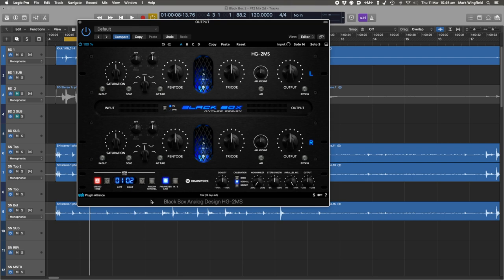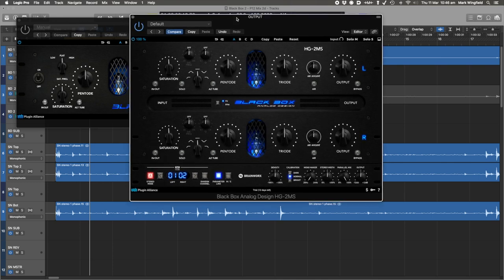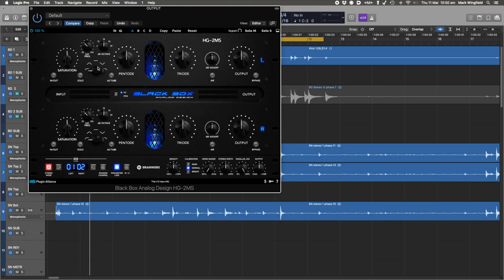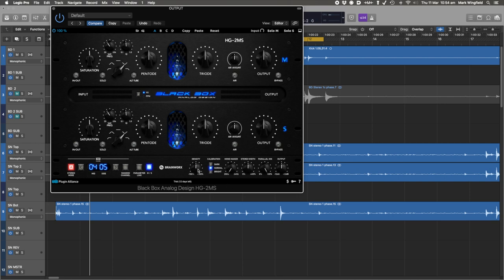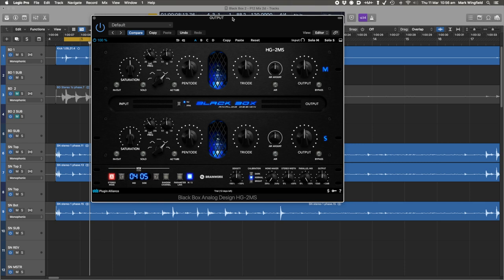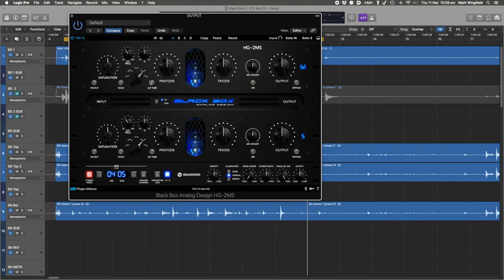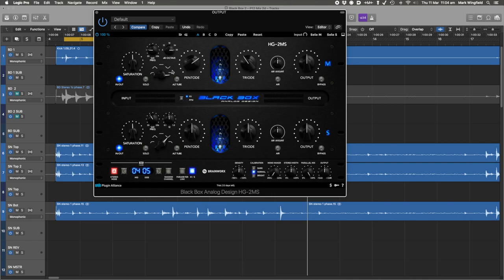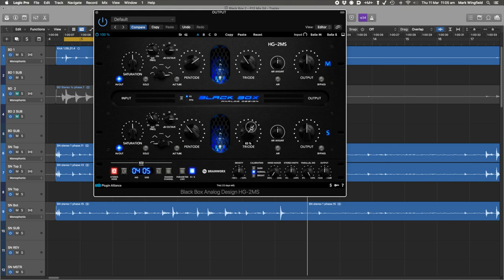Black Box HG-2MS, 3D depth, punch and sheen all in one plugin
Critically acclaimed jazz and prog rock mixing and mastering engineer Mark Wingfield demonstrates audio examples of Plugin Alliance Brainworx Black Box Analog Design HG-2MS in a mastering situation on a stereo mix.

Mark has mixed or mastered three Downbeat Magazine Masterpiece Albums of the Year, two JazzWise Best Releases of the Year and three All About Jazz Best Albums of the Year.  Jazz albums he has mixed or mastered have received more than 300 rave reviews worldwide.  Mark mixes and masters at his UK based Heron Island Studio.

If you are interested in working with Mark on your next album you can contact him here:

heronislandstudio.co.uk